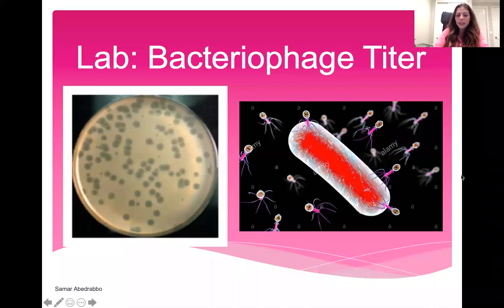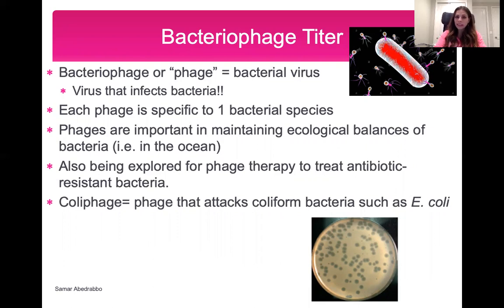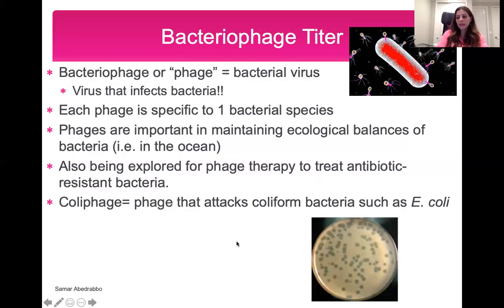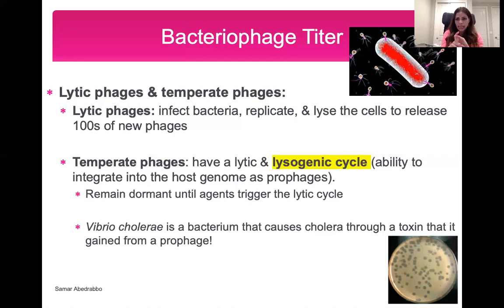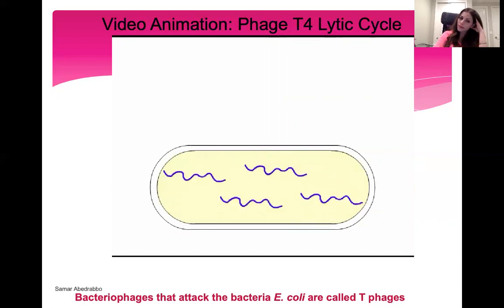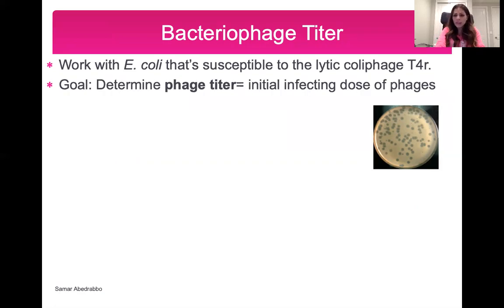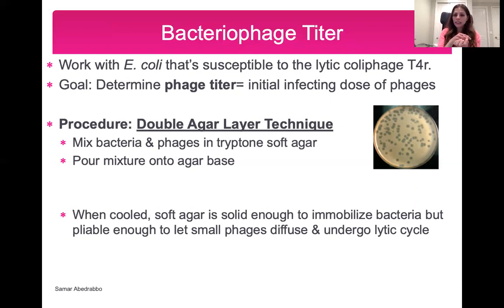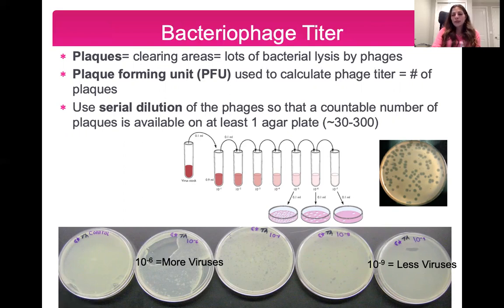Bacteriophage Titer Lab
pfu/ml = (# of plaques) / (volume plated = 1ml)(dilution)